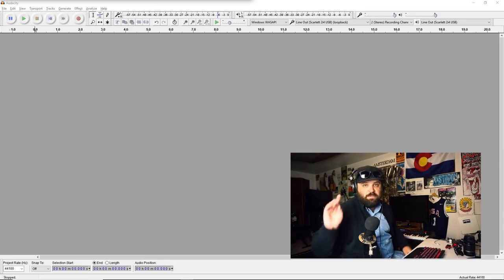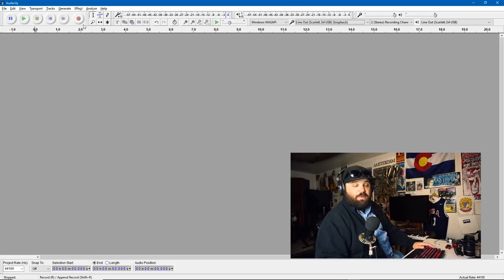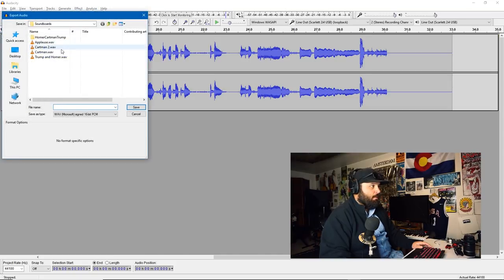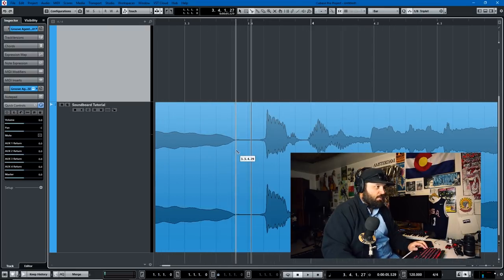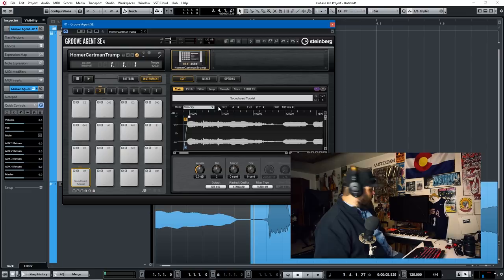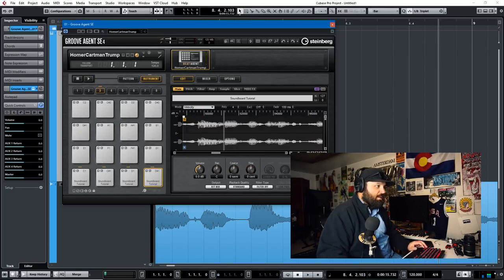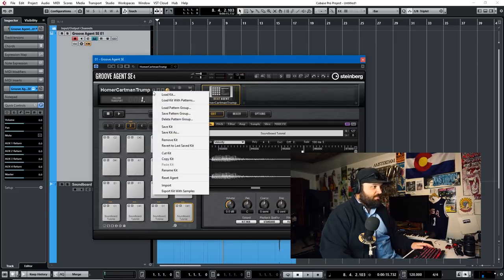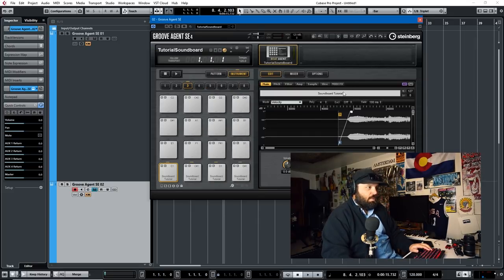Cubase 9.5 Tutorial - How To Make a Soundboard in Groove Agent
In this video tutorial I'll give you some tips and tricks on how to make a soundboard.  It involves using Audacity for desktop audio capture and then chopping up the samples in Cubase's drum machine - Groove Agent.  I hope you learn something!